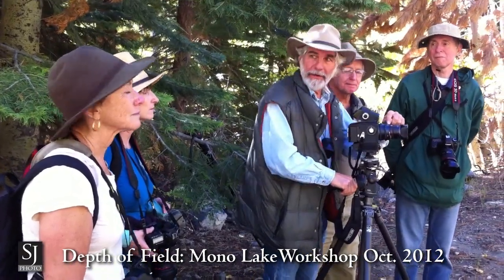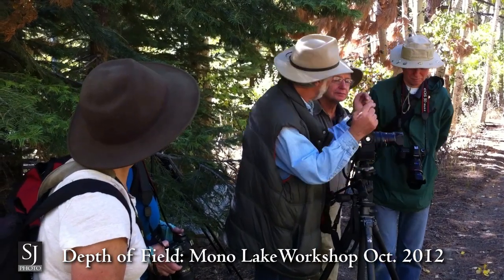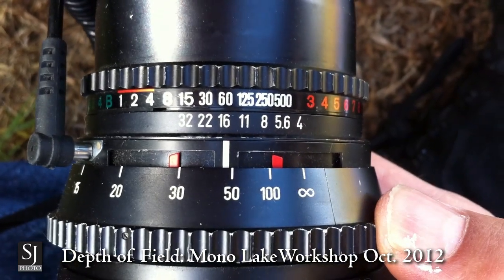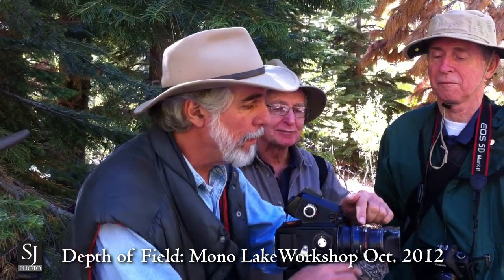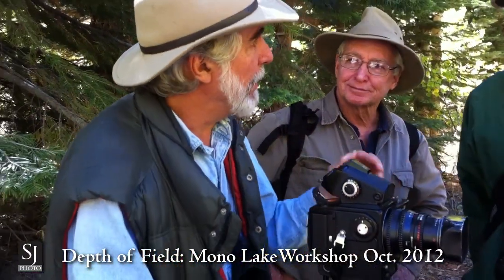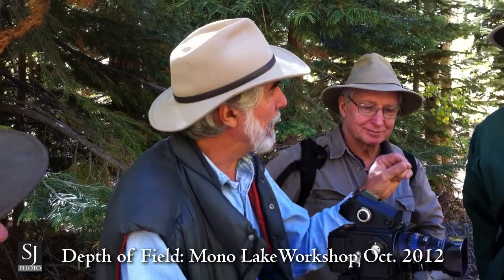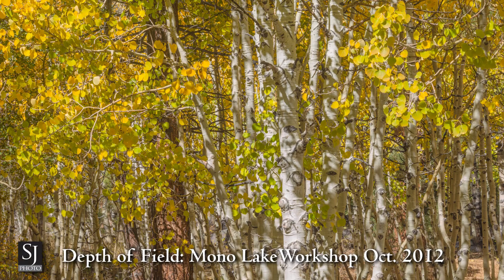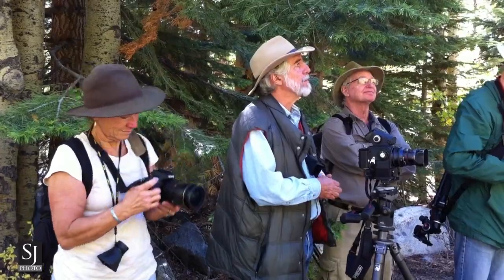Depth of Field Tutorial by Stephen Johnson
Depth of Field Tutorial by Stephen Johnson on his October 2012 Mono Lake and the Eastern Sierra Workshop. A brief workflow to achieve the desired depth of field in a scene.